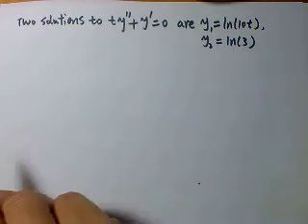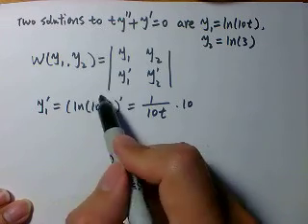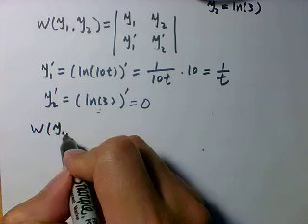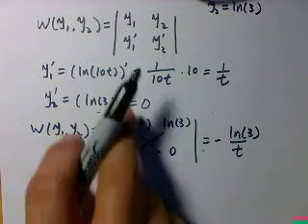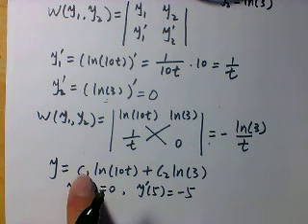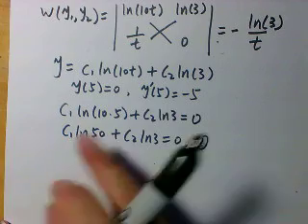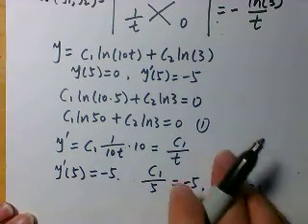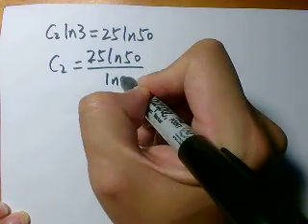Differential Equation HW4 11 Compute Wronskian of a set of functions